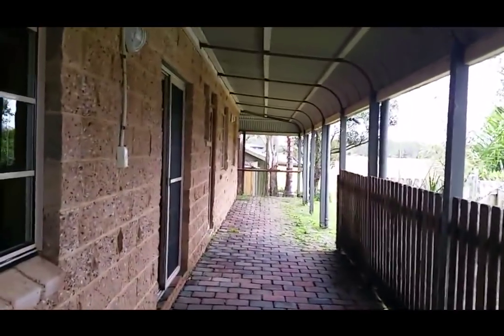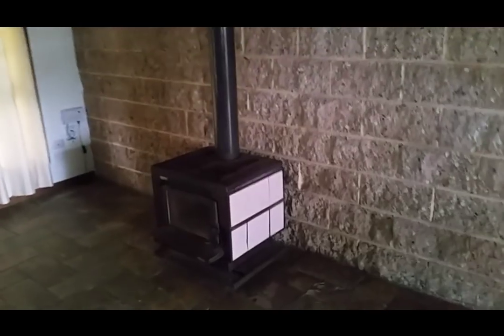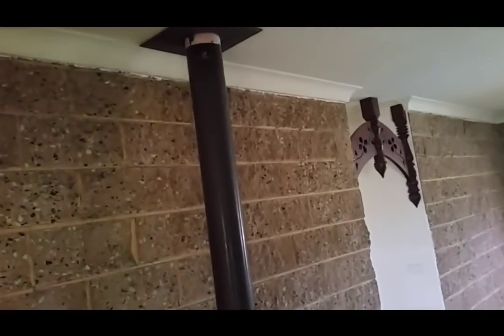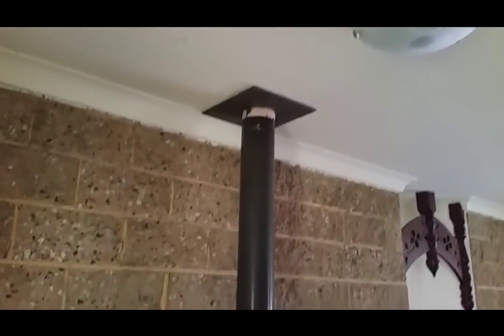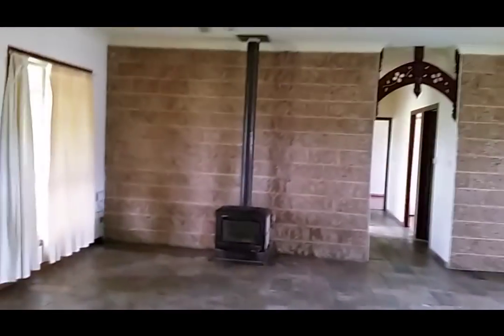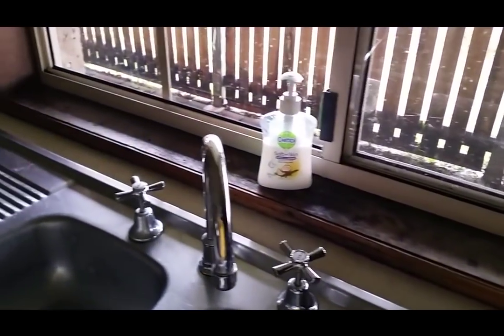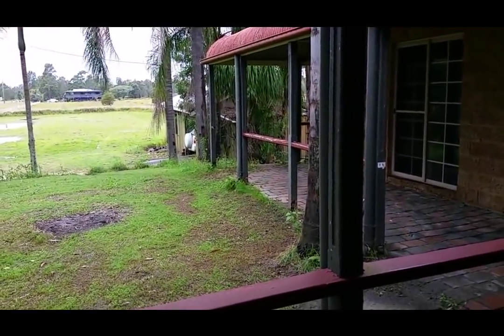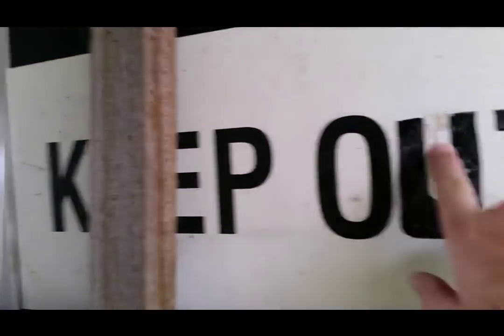Abandoned It was going to try and eat me. 80's modern with pool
Abandoned 80's house not too far from home. It looks like people had been living there not too long ago as the pool is still in reasonable shape but is now abandoned to make way for the M1 motorway once again. I was enjoying my explore in relative peace and enjoying some of the 80's features when it almost bounced on me and tried to rip my throat out before sucking my life force out of me LOL!
Ok! um, slight exaggeration but it was HUGE and it was looking at me wanting to jump on me , I could feel it ha!
It doesn't look that big in the video and sure I'm going to get lots of loverly comments about growing balls etc but spiders aint my thing and it could have eaten me and no one would ever have known what happened to me until they found my camera one day and played back my final moments. LOL! It is called a banana spider over her in Australia and they tend to live in banana plants usually if anyone wants to google them and see how big they really are. Gross!
Anyway, I like the house it felt like a nice family house, definitely probably European whoever built it from the look of the timber features inside. It also looks like it floods there because of the house being built on the mound to raise it out of the flood waters.
Thank you to all my new subscribers, I really do appreciate you subscribing and if you like this video please leave a comment and give me a thumbs ups as it helps my channel grow and get out to more viewers.